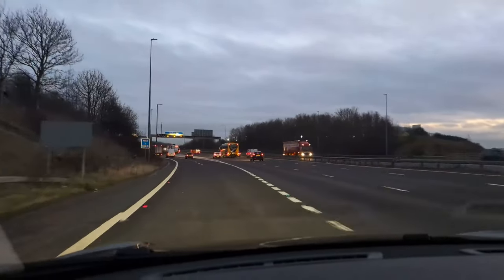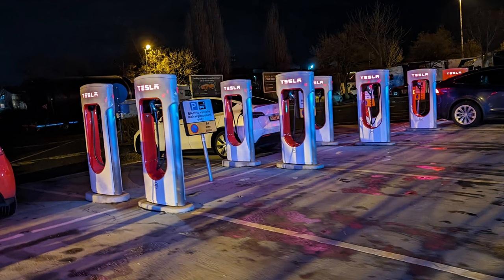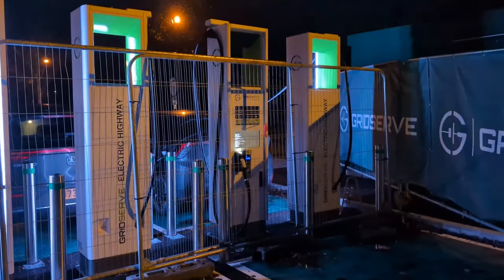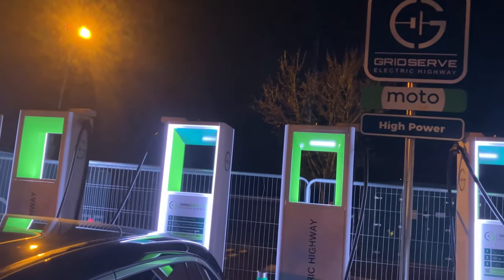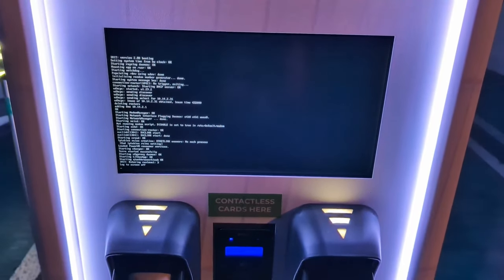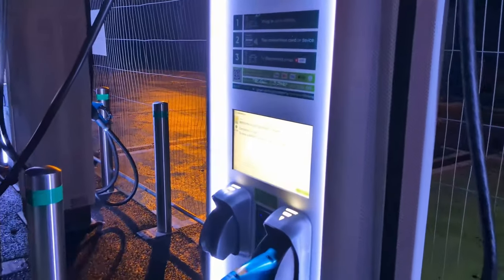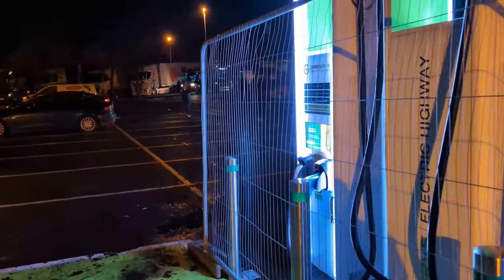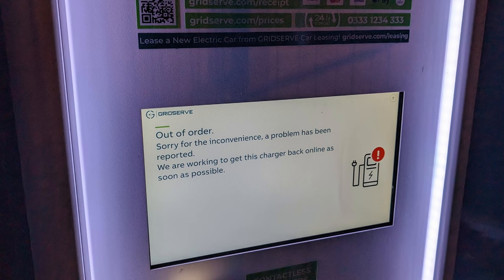Gridserve Blackout | What Happens When EV Charging Goes Wrong?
When we turned up to film a segment on some Gridserve chargers, we didn't realise we'd capture them crashing on camera. And if we had been just five minutes later, we wouldn't have even known it had happened. So to find out what went wrong, stick around as Dave Takes It On.

Special thanks to all those who have contributed financially to the channel. Your support means everything.

Tom Davison
StokiePhil
Gary Heavens
Kodzo
Paul Egan
Kenn
Jason Herrick
Kim Edwards
Andrew Leader
Alan Williams
Nicholas Campbell
Lee Houten
Graham Russell
Wayne Follett
David kramrisch
phil rundle
Stuart Joscelyne
Peter Lawrence
Oliver Roche-Clarke

geoffpeters8843
brettkemmerer1310
leesmart1971
michaelketley1252
ballathiam9486
esa4aus
stephenappleby7897
cjsa9253
Joe-lb8qn
rayd332
StanDMan01

About The Channel:
Dave Takes It On is run by Dave - who creates the videos - and his son Jonas, who supports with thumbnails, titles, and the technical side of things. Dave drives a Tesla Model S and regularly travels around the country, so if you see him feel free to say hello.